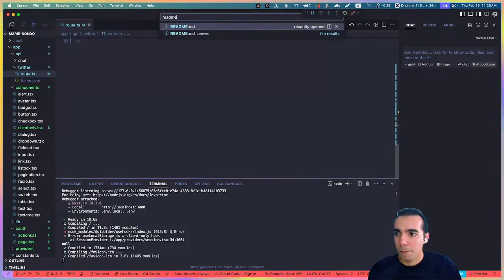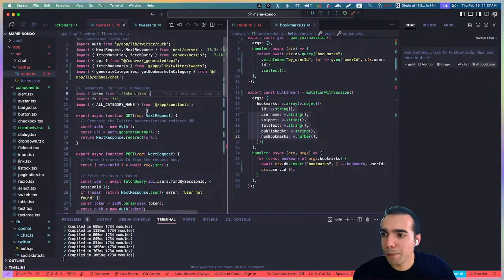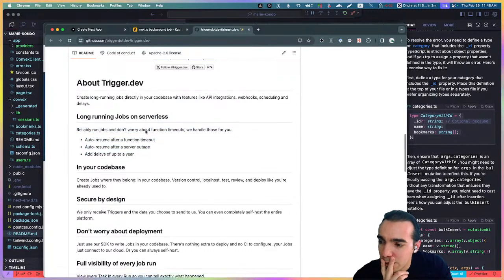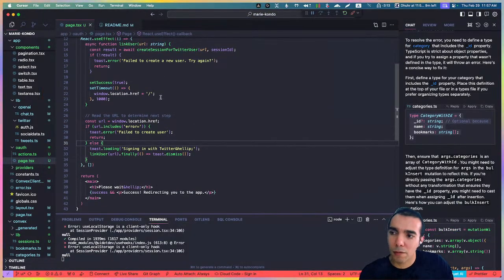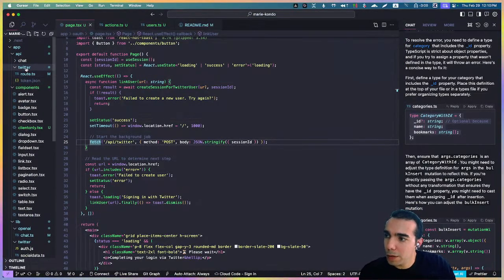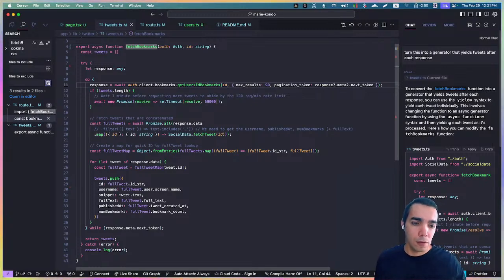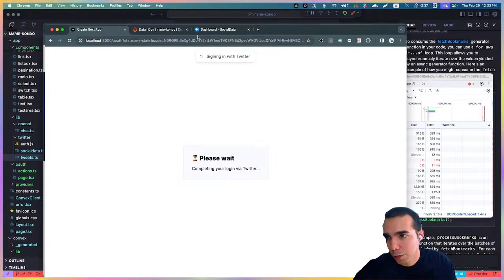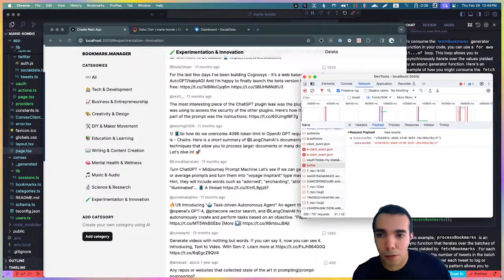Twitter Bookmarks: Final touches